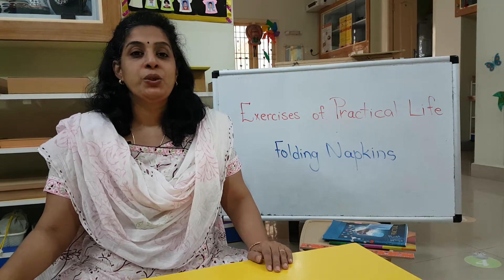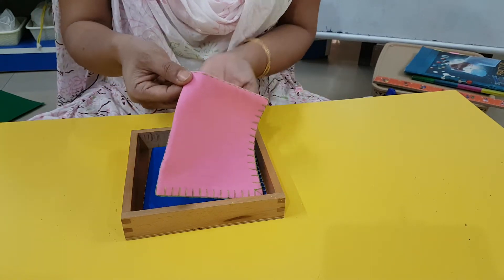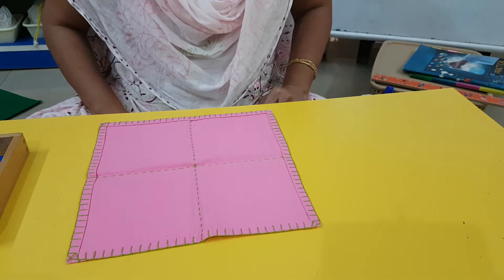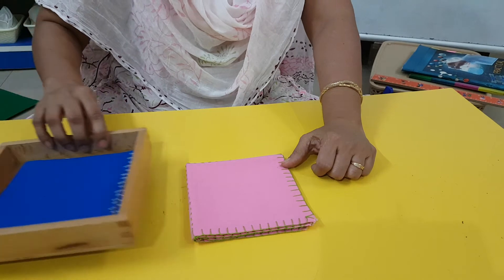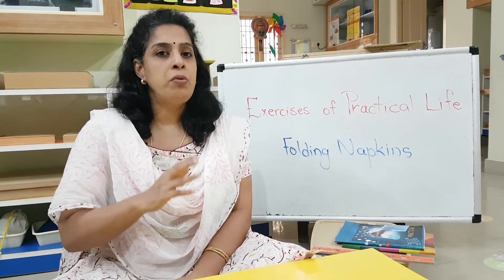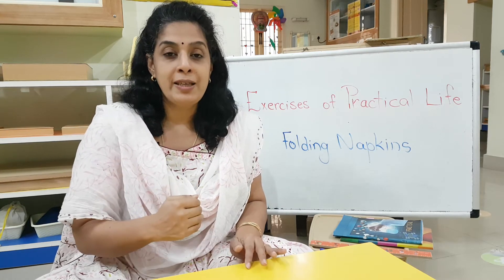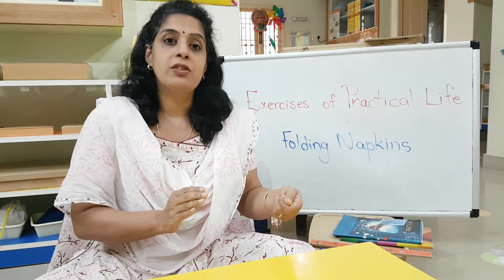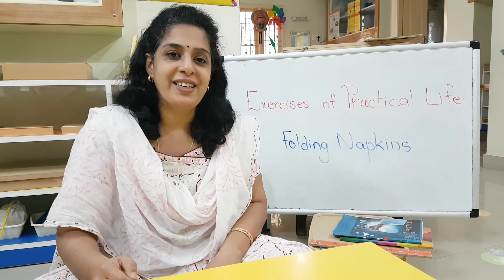M1 - T1Week1 - EPL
Folding napkins